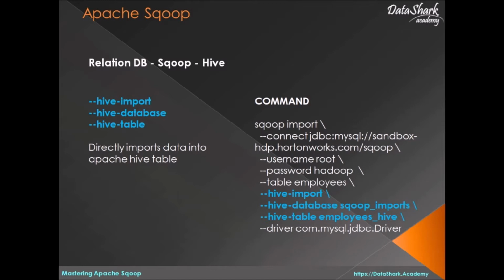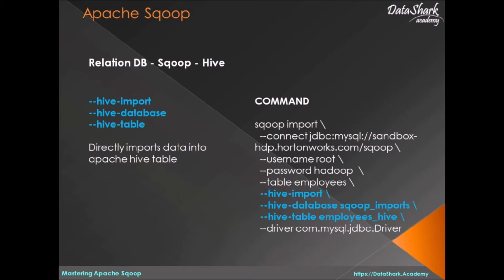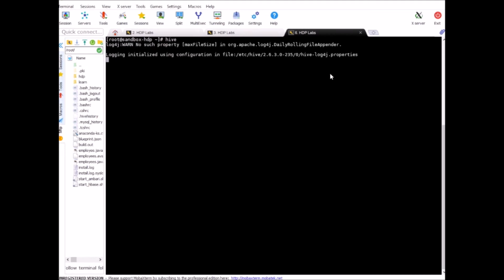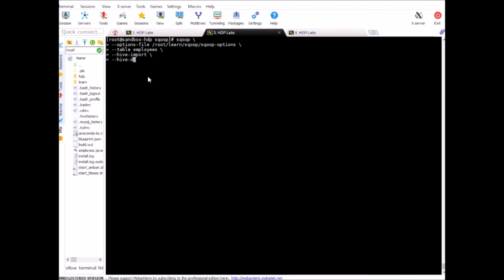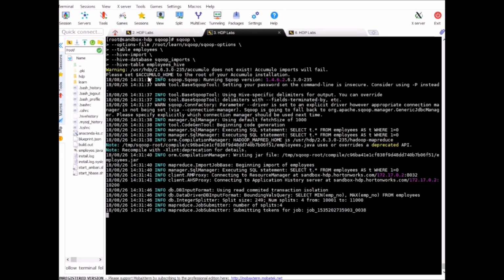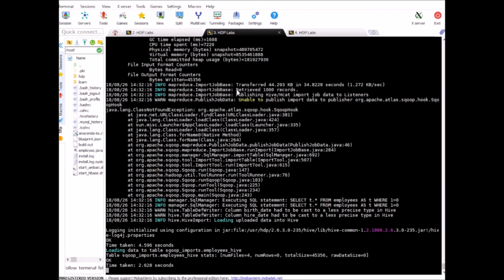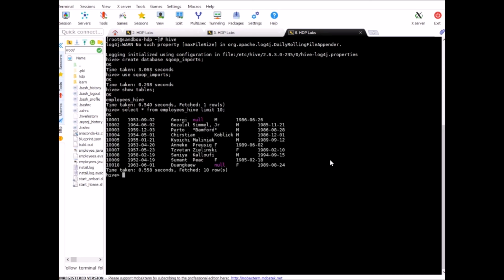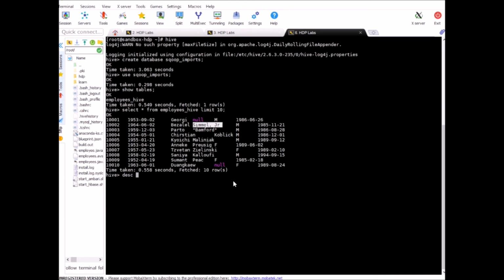28 Complete Sqoop Training - Importing data into a Hive table